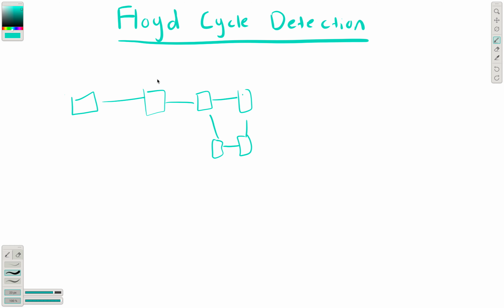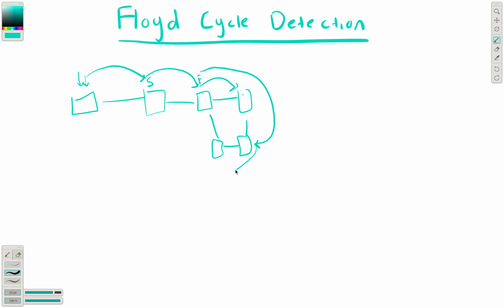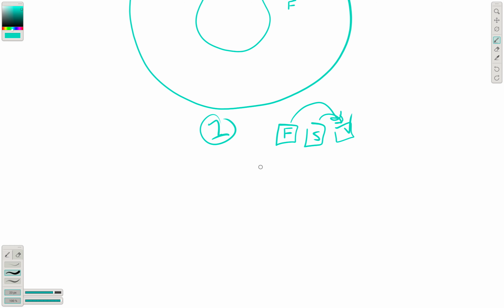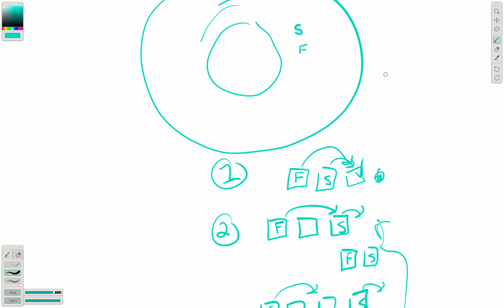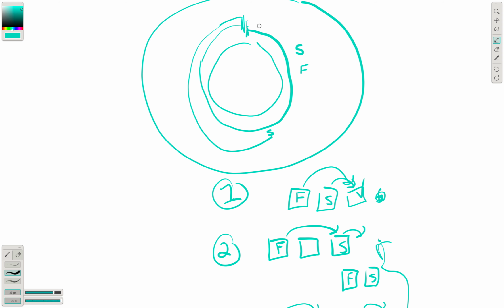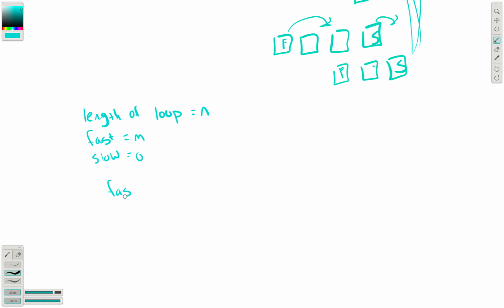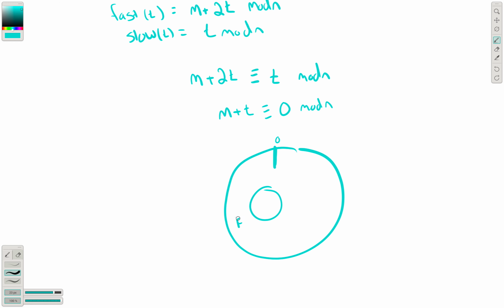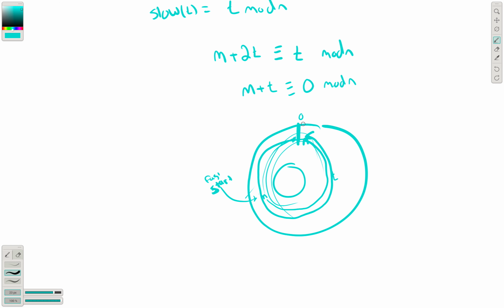Floyd Cycle Detection Algorithm